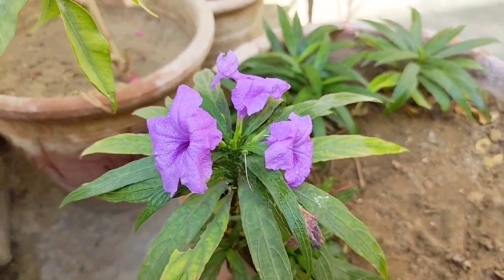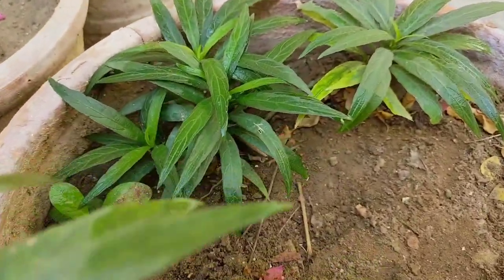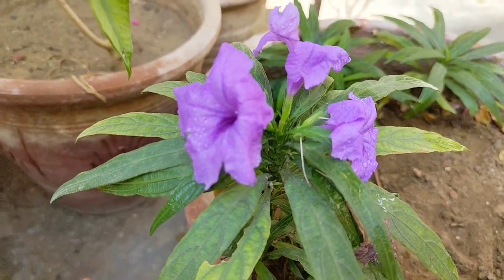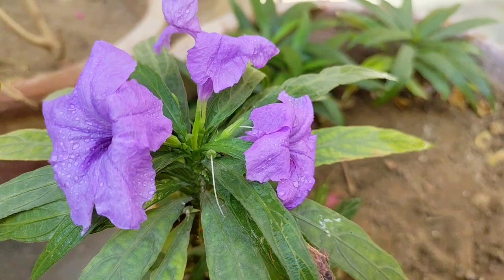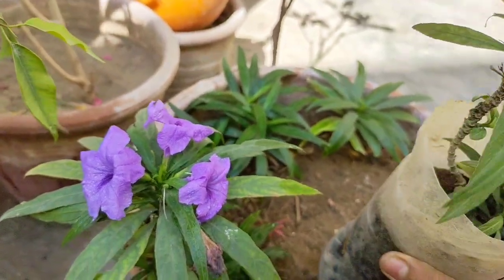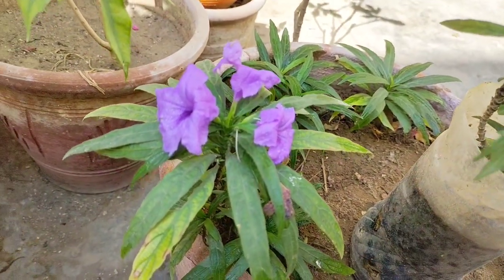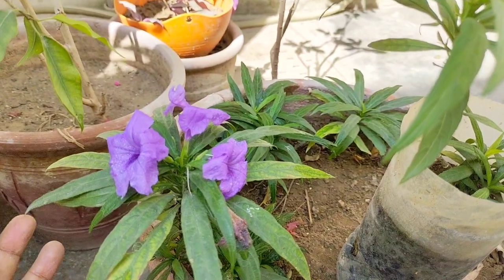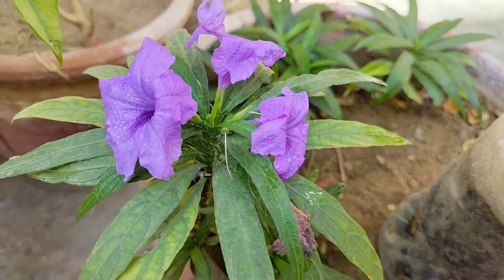Only Few Minutes Direct Sunlight Is Enough For This Plant | Mexican Petunia | Urdu/Hindi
Mexican Petunia is a flowering plant that only needs few minutes of sunlight to bloom and grow 🪴